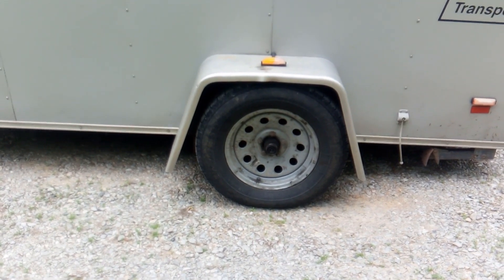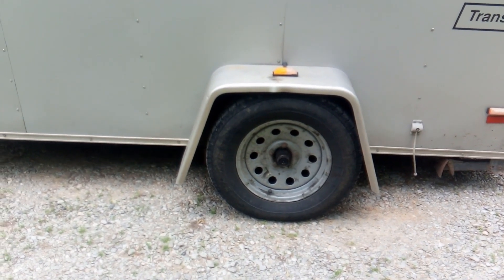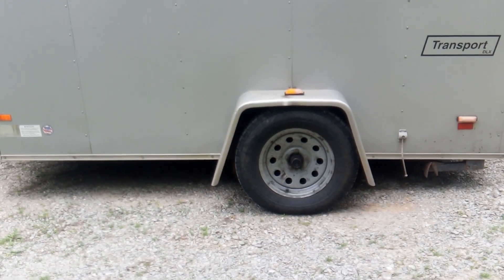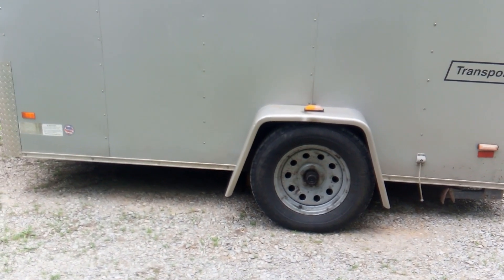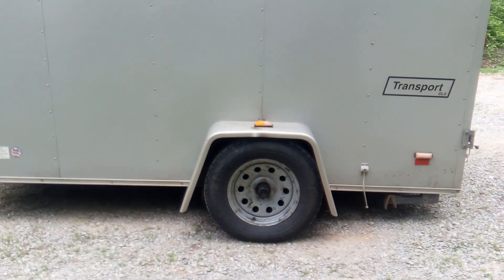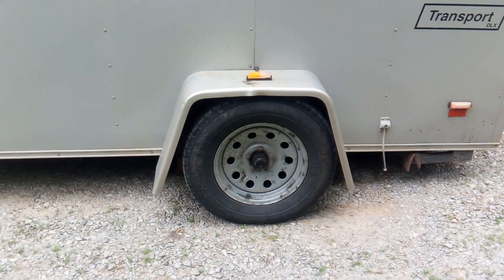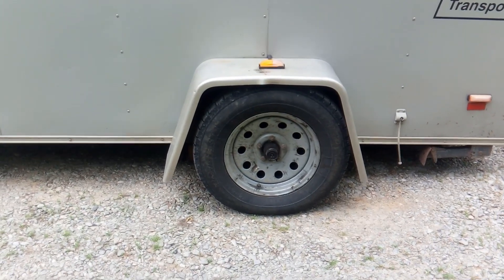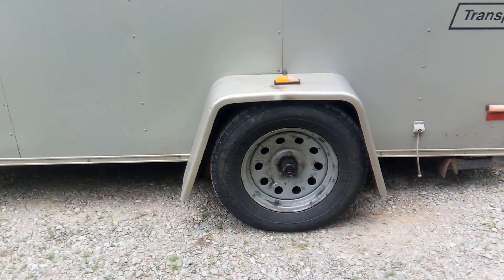Trailer Leaf Spring 2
Of course I should have replaced this spring immediately after the other one broke, but I had to wait for it to make the time